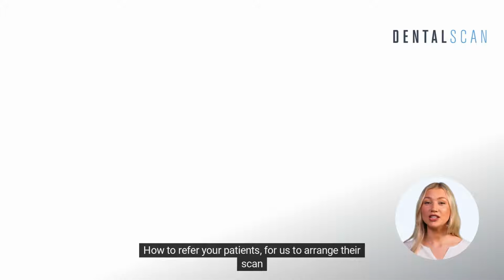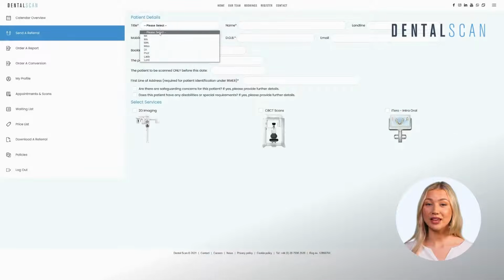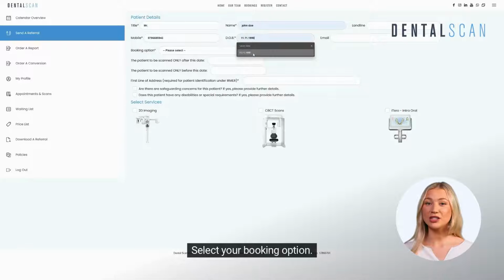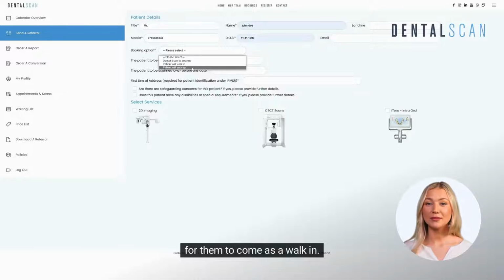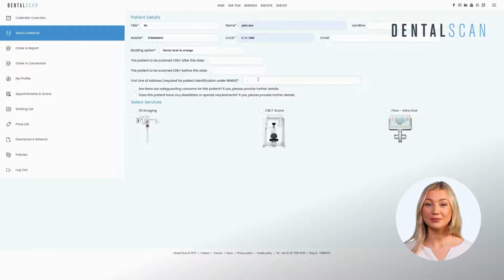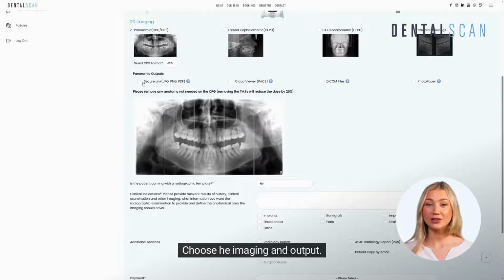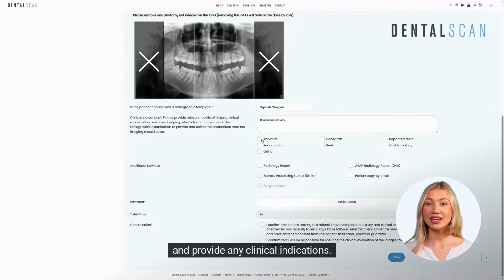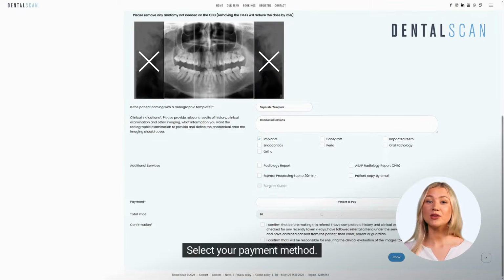How to refer your patients, for us to arrange their scan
This video tutorial explains how to refer your patients through our online booking system in order for us to arrange their scan for you